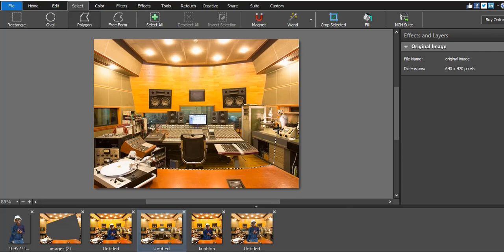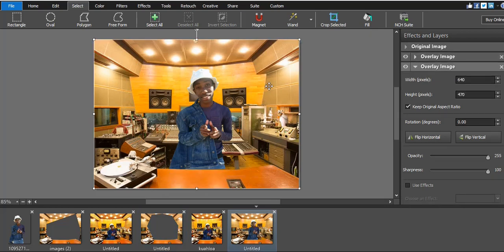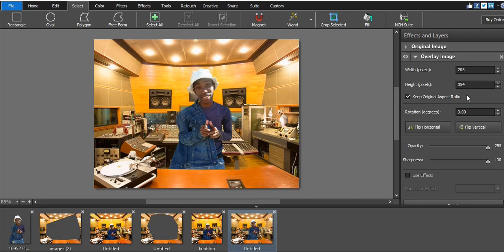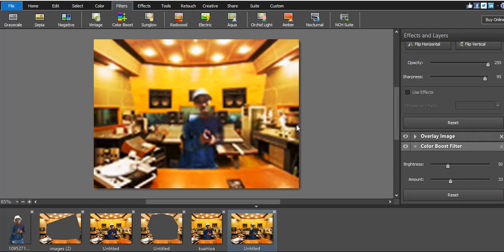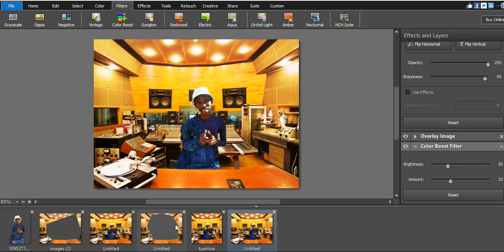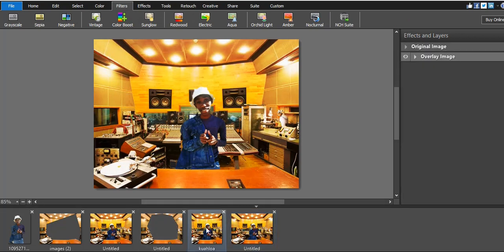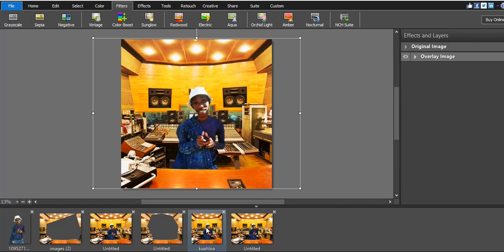How to put yourself in any image | PhotoPad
People, usually think you need photoshop to edit yourself in great places, that is not true because today I will show you how to put yourself in any image using PHOTOPAD.

Song 1; Keherman Pokemon - Staunch Trapper
Song 2; Chief Laner Cy- Ricch Freestyle